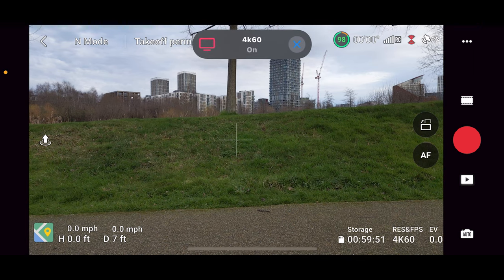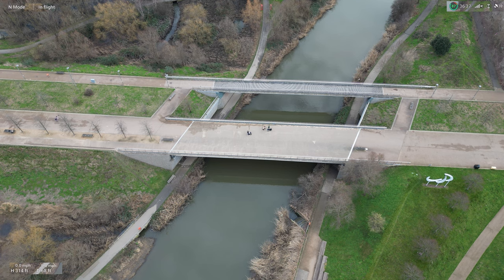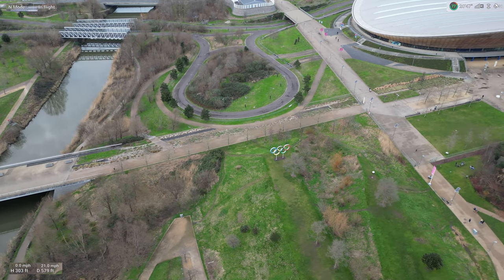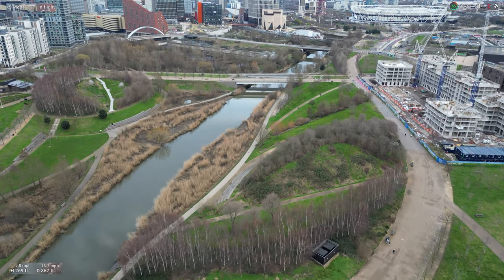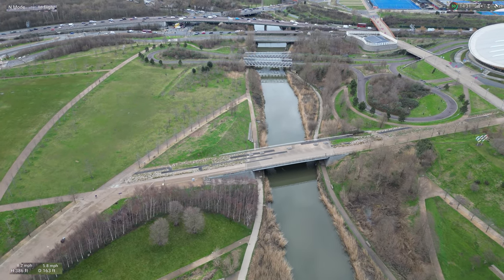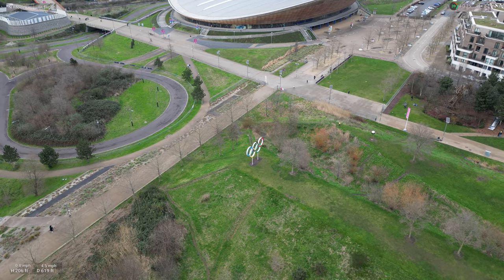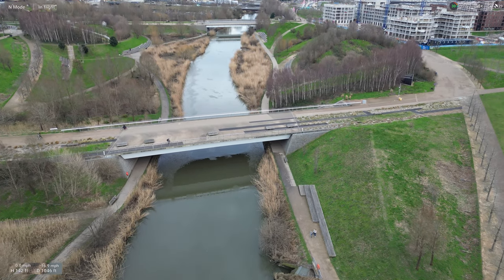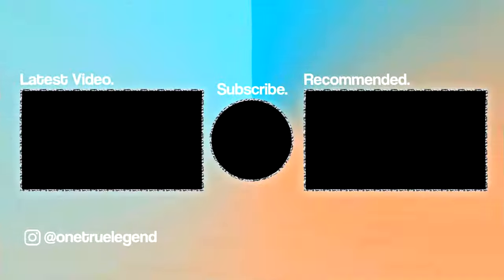DJI Mini 3 Pro - London Olympic Park (February flight)